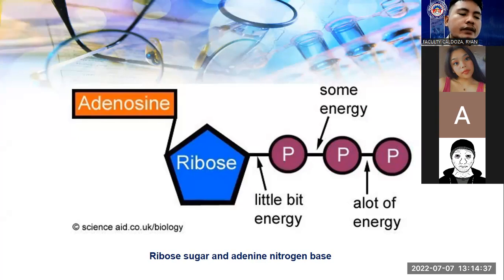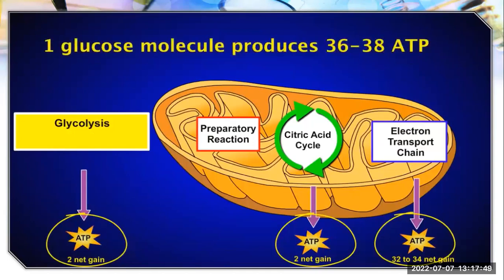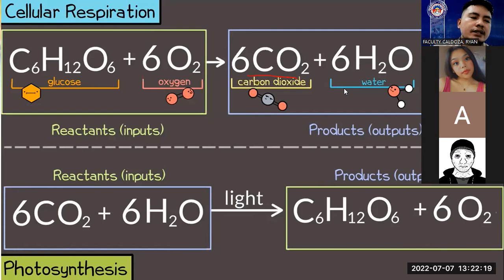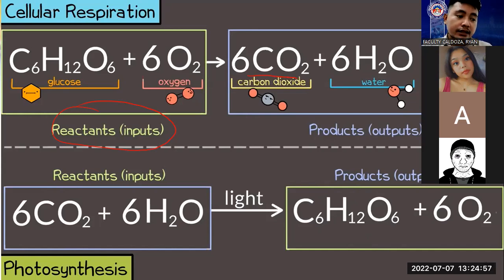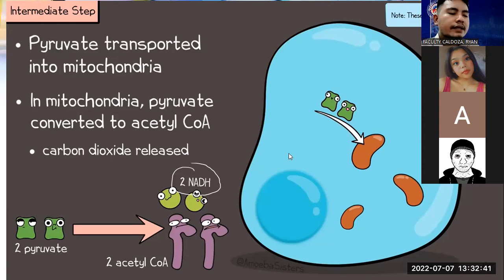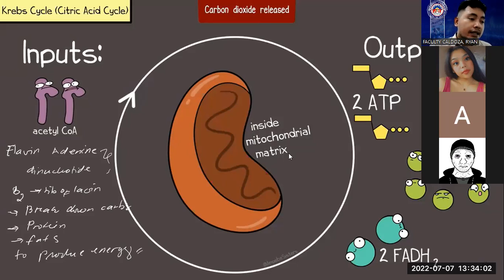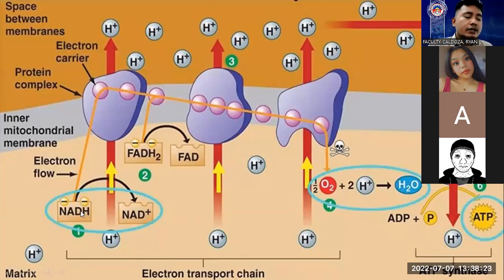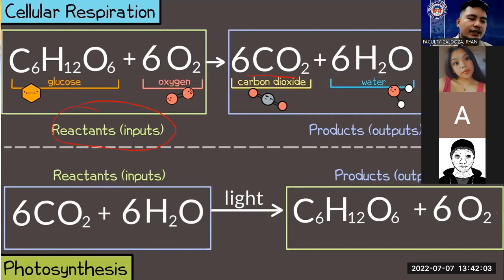CELLULAR RESPIRATION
HOW CELL PRODUCE ATP